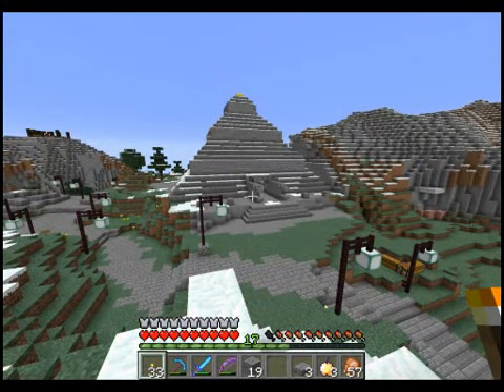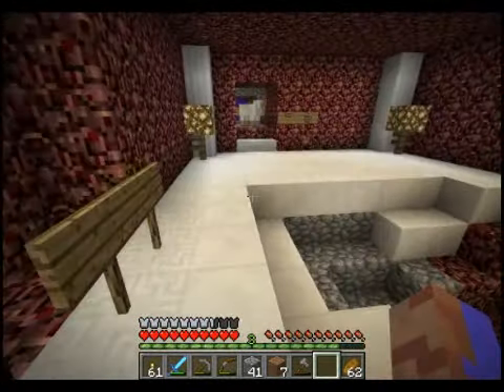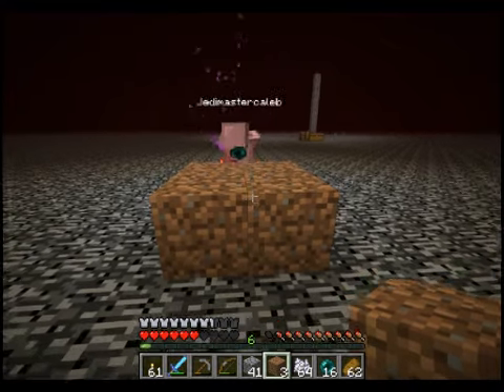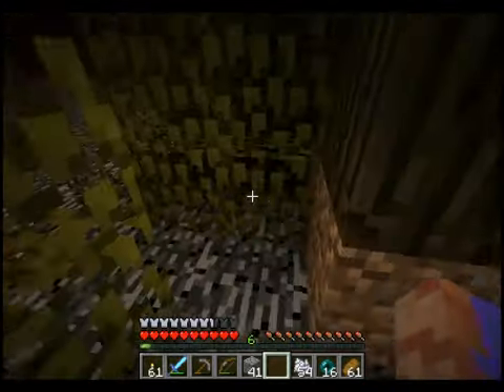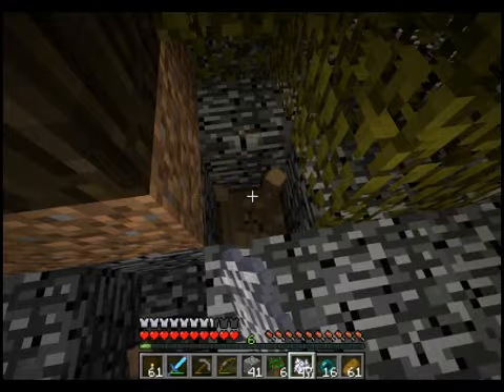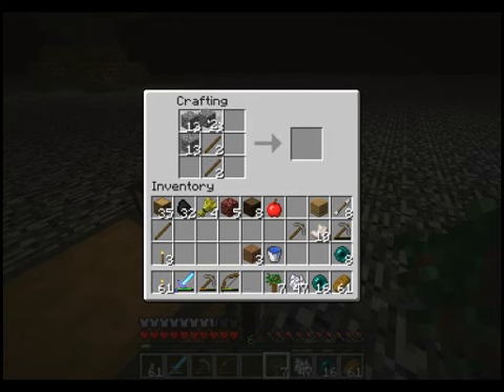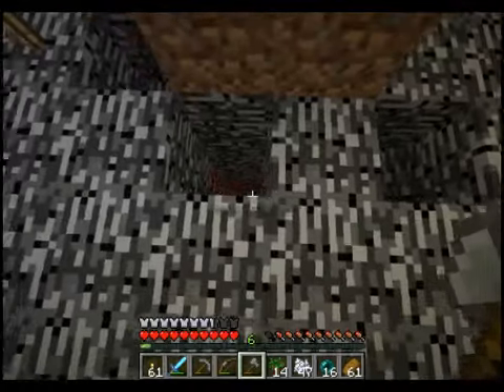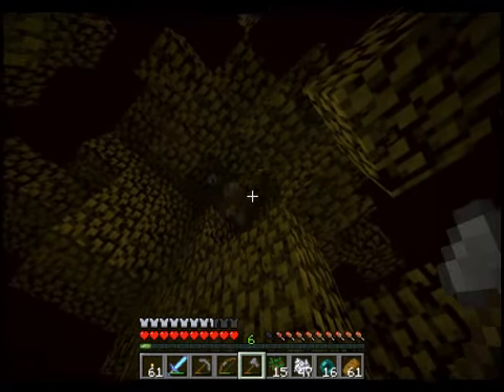20 Presort Plays Minecraft JMC and PresortBuilds punch holes in bedrock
How to punch holes in the top of the Nether.  JMC and Presort will show how to create a hole in the top of the Nether.  Enjoy.